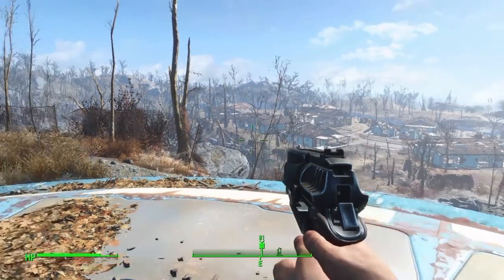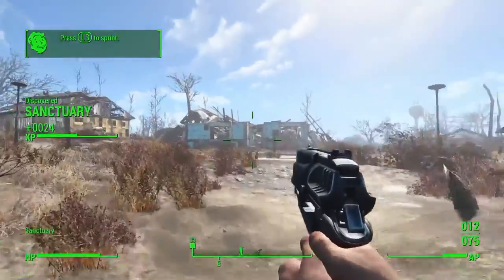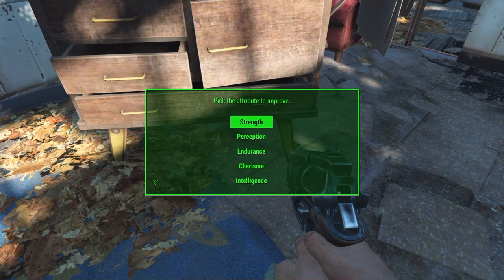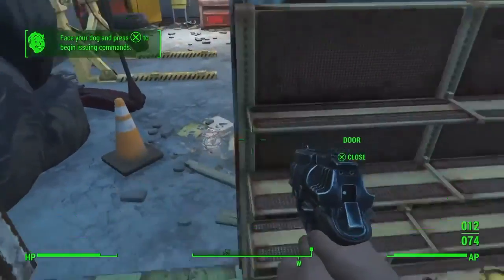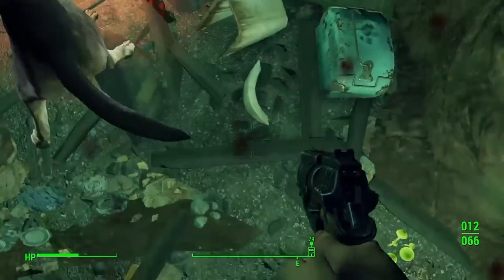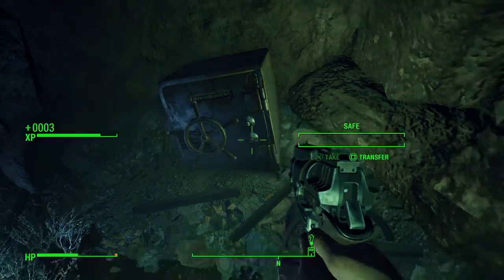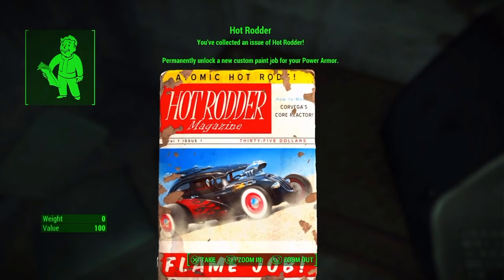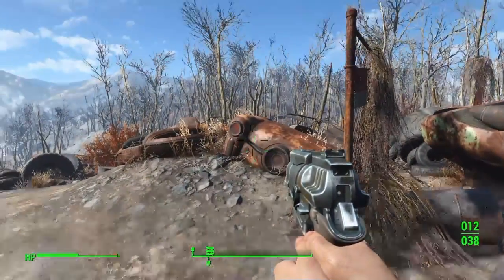FALLOUT4// 5 beneficial places to visit at level one!!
Enjoy my first FALLOUT 4 guide, on 5 beneficial places to visit right at the start! these places contain stimpax, ammo, guns and other verious things that you will need later on! dont forget to leave a like or a comment for the next videos... THANKYOU